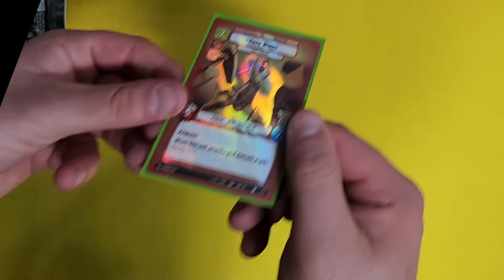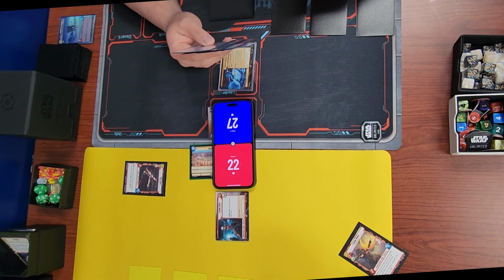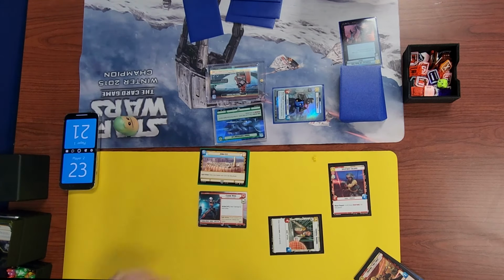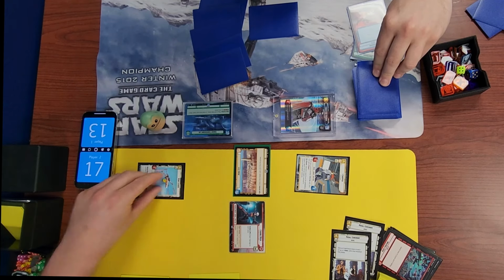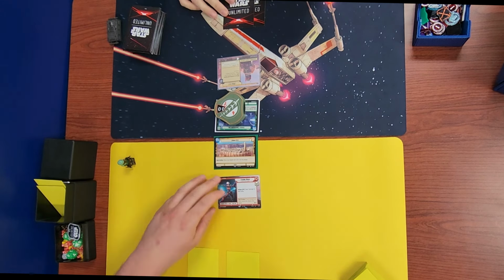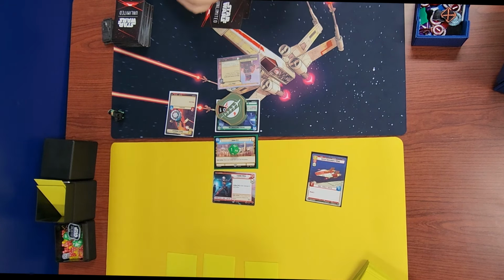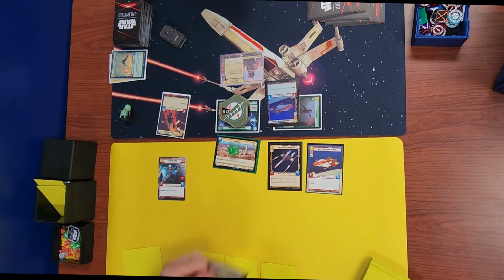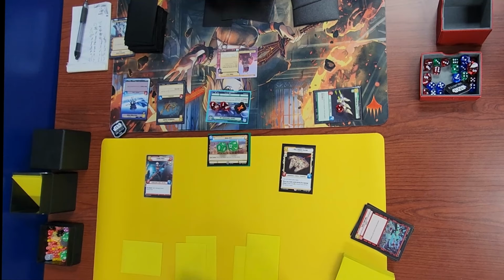AMONG THE STARS, OUR FATE LIES | Star Wars Unlimited Journey Series #8 | Spark of Rebellion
Comment on this video to let us know we're on the right track!
Thank you for joining us for this long-form video!!!

GET CONNECTED:
La Dolce Vita - Email List

Brent's 2024 KIT for this YouTube video.

Main Camera

Main Lighting

MUSIC
La Dolce Vita Jazz

Morpeef - Oct 29, 2015
Star Wars Theme Kazoo Cover

Free DownloadStream httpncs.ioOnlyTheFallen
Watch httpncs.lnk.toOnlyTheFallenATyou...